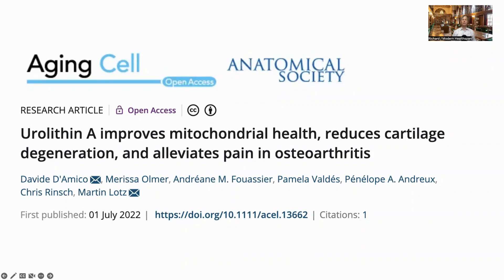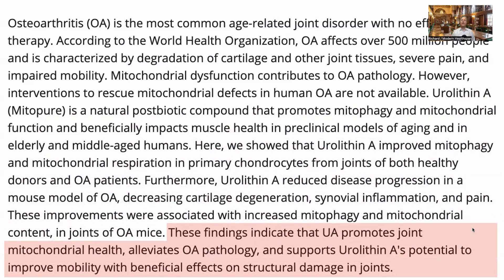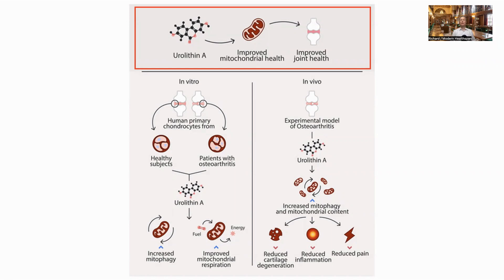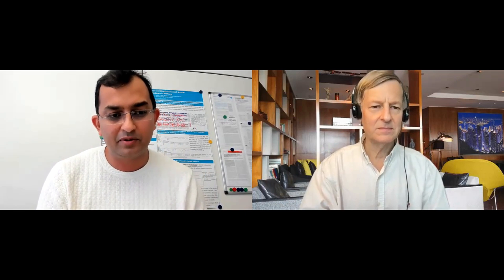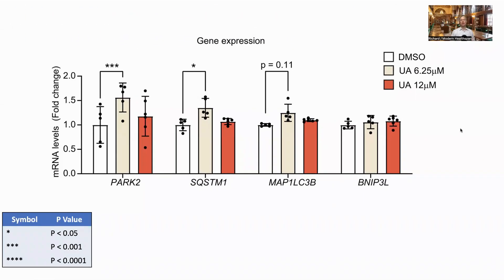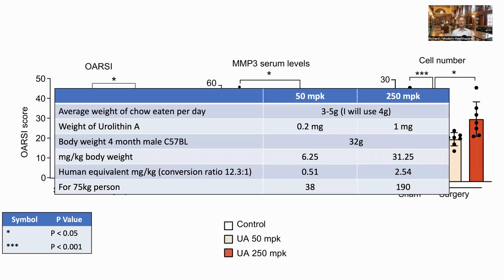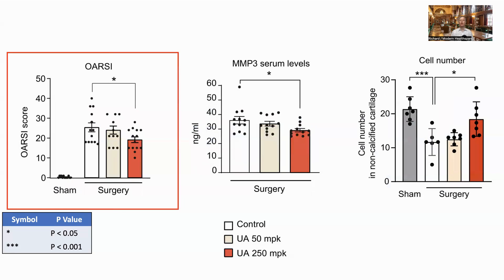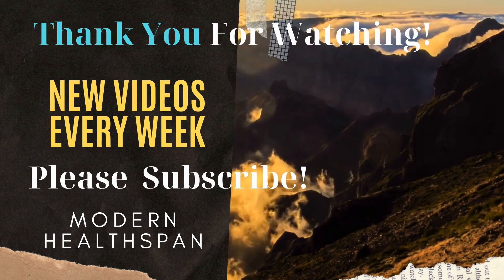Improving Mitochondrial Health To Treat Osteoarthritis With Urolithin A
In this video we run through a paper where Urolithin A was studied as a treatment for osteoarthritis, in vivo with human cells and an vitro in a mouse model. The supplement was shown to support mitochondrial health which reduced the joint damage and pain.

📃Papers in this video
Urolithin A improves mitochondrial health, reduces cartilage degeneration, and alleviates pain in osteoarthritis
Effect of Urolithin A Supplementation on Muscle Endurance and Mitochondrial Health in Older Adults: A Randomized Clinical Trial
Urolithin A improves muscle strength, exercise performance, and biomarkers of mitochondrial health in a randomized trial in middle-aged adults

Use SUBMHS when buying subscriptions for a continued discount of renewal orders.

California Gold Nutrition, Immune 4, 60 Veggie Capsules (FIRST TIME BUY $1 – LIMITED OFFER)
California Gold Nutrition, Lutein with Zeaxanthin, 20 mg, 60 Veggie Softgels
California Gold Nutrition, Astaxanthin, Astaliff® Pure Icelandic, 12 mg, 30 Veggie Softgels